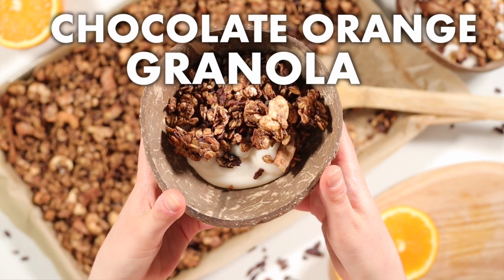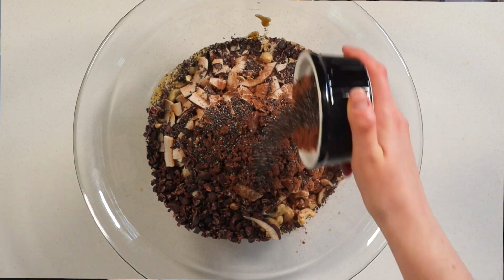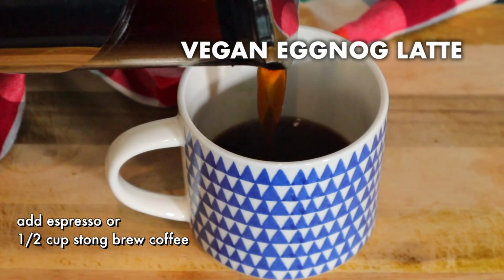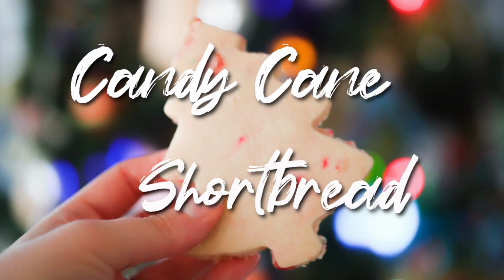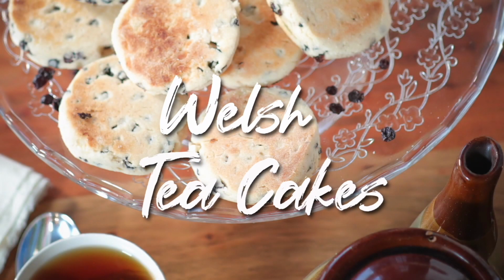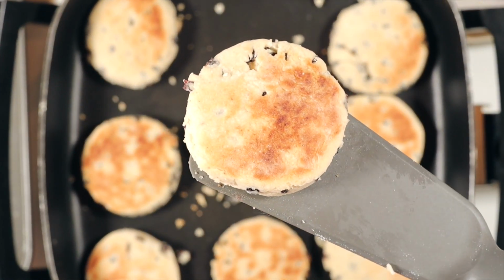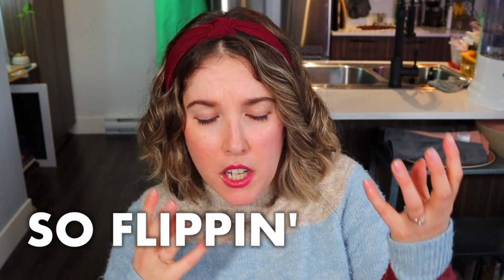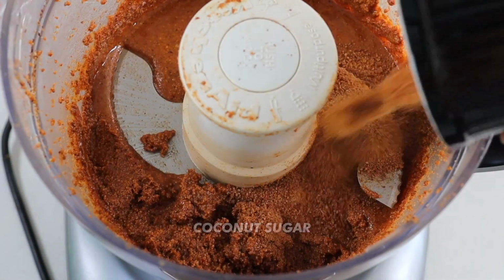Christmas Gift Ideas For FOODIES! PART 1🎄 Vegan, Gluten-Free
In this video I'm going over my TOP 5 favourite Christmas Gift Ideas for foodies! There's nothing quite as thoughtful as giving and receiving some delicious homemade gifts at the holidays and these 5 recipes will be total hits with everyone you make them for. They're all vegan and gluten-free and absolutely yummy!

0:00 - Intro
0:32 - Chocolate Orange Granola
2:13 - Vegan Eggnog/Pumpkin Nog
5:04 - Candy Cane Shortbread
6:28 - Welsh Tea Cakes
8:42 - Vegan Nutella